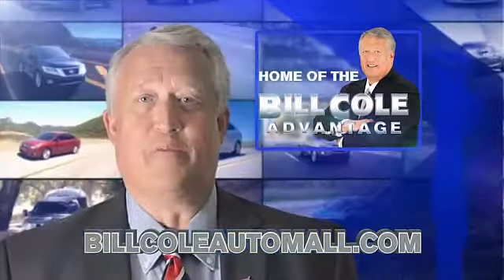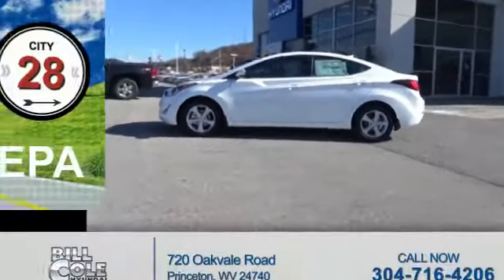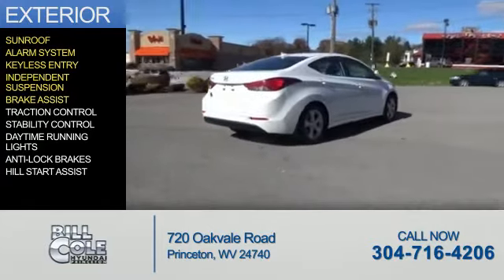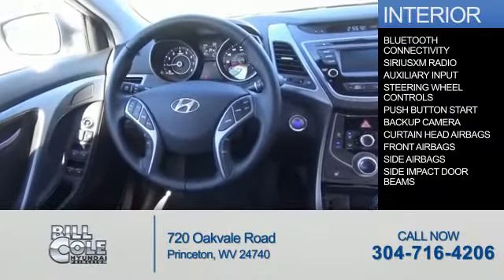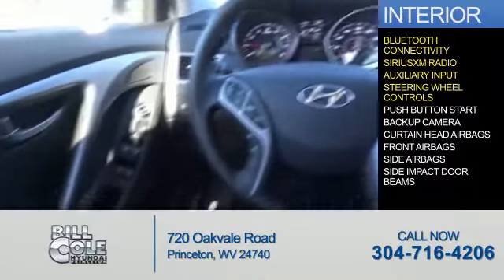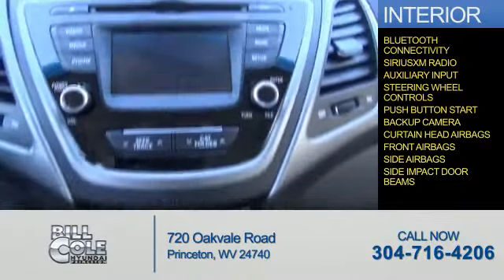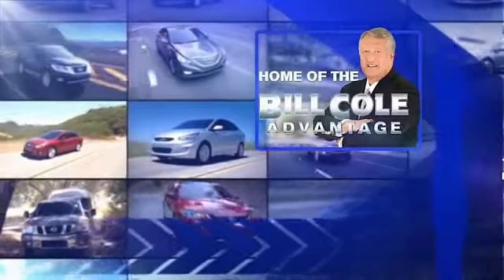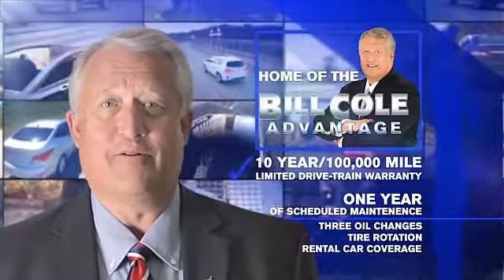2016 Hyundai Elantra Y1031 - Princeton WV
Year: 2016
Make: Hyundai
Model: Elantra
Trim: Value Edition
Engine: 1.8 liter 4 cylinder FWD
Transmission:
Color: Quartz White Pearl
Mileage: 1
Address:
VIN:5NPDH4AE4GH776415